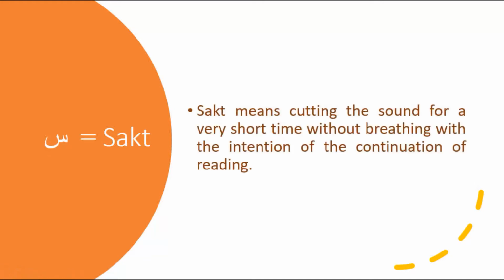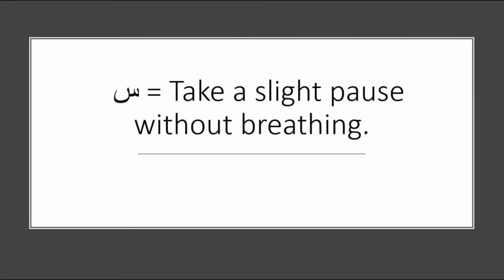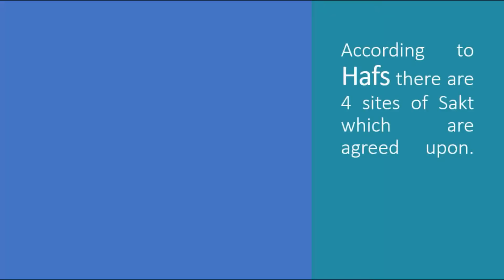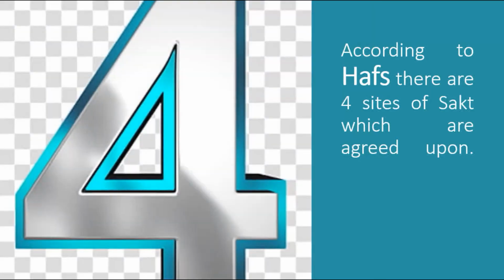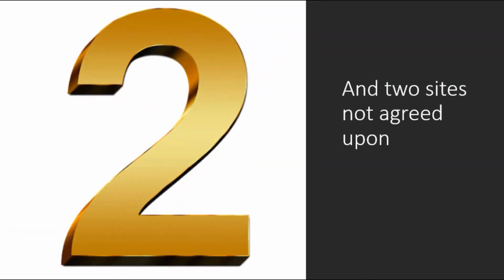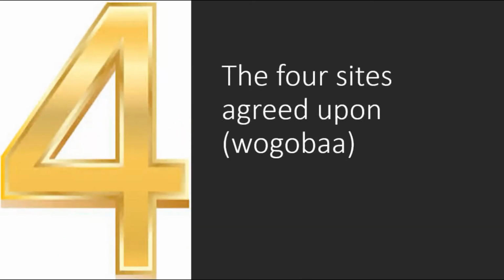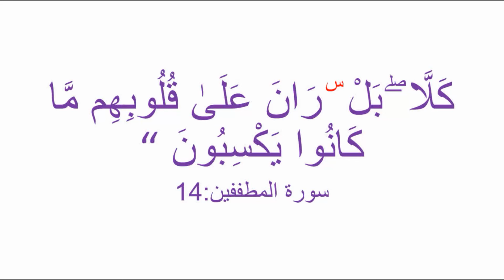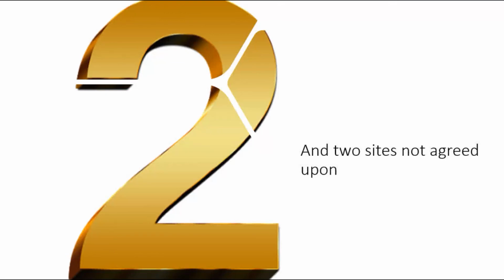Easy Tajweed Lesson 2, :Part 1 in brief. Sakt in The Holy Quran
Sakt means cutting the sound for a very short time without breathing with the intention of the continuation of reading.
According to Hafs there are 4 sites of Sakt which are agreed upon.